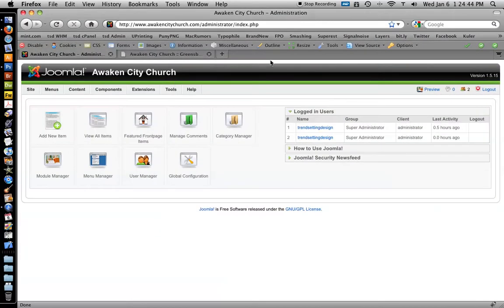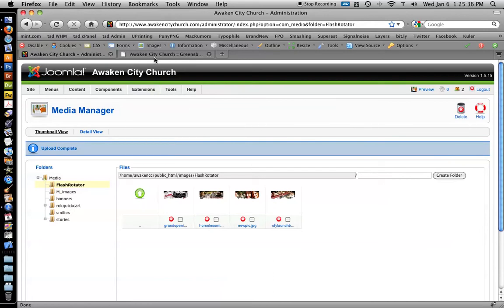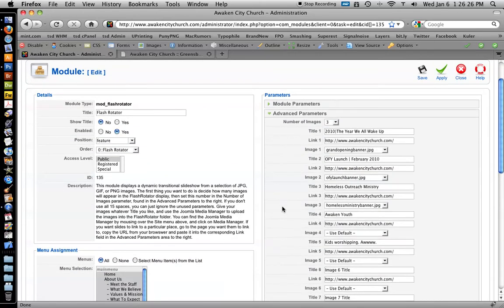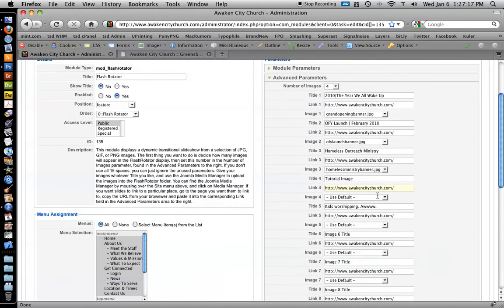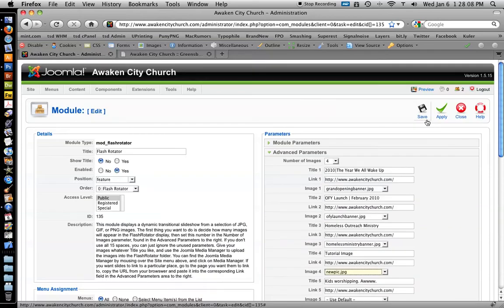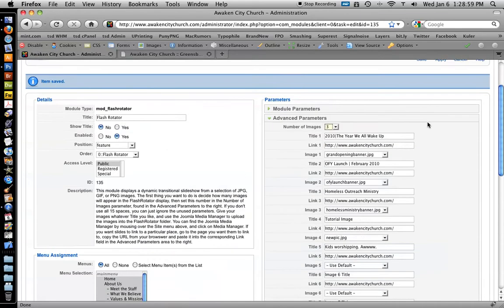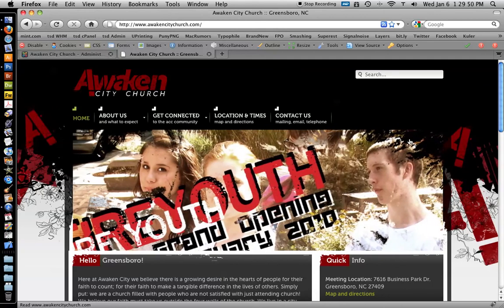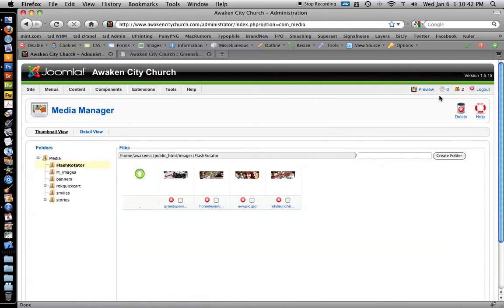Add New Image to FlashRotator Module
How to manage the FlashRotator Module on the Awaken City Church website (Joomla) to display a new image in the image rotator.